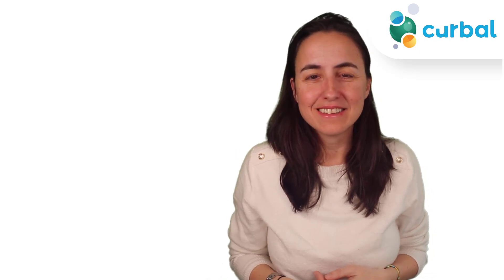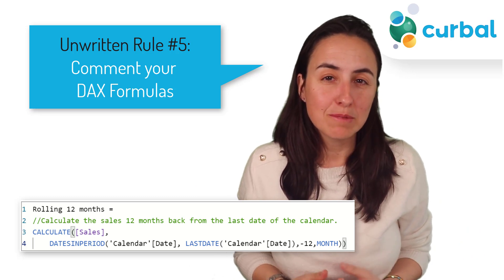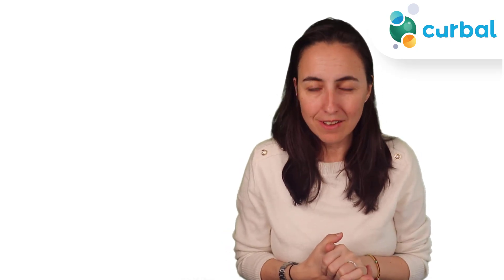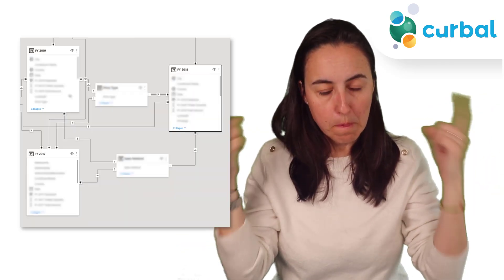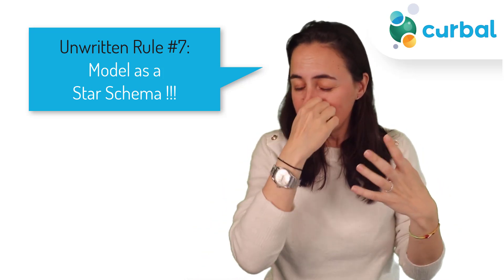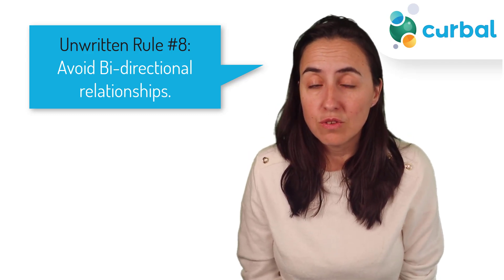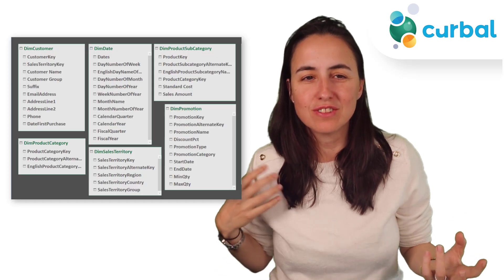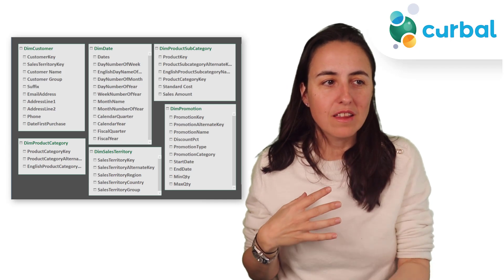DAX Fridays #206: 9 DAX unwritten rules, that will give you away as a beginner! 🔥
In today's DAX Fridays! video, I am going to go through 9 unwritten rules that will give away your level of DAX and possibly background ;)